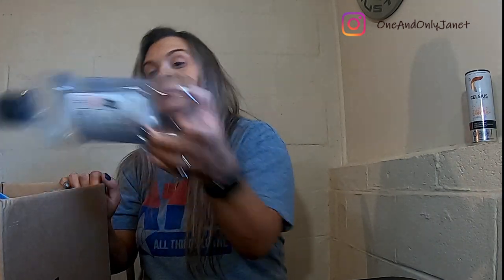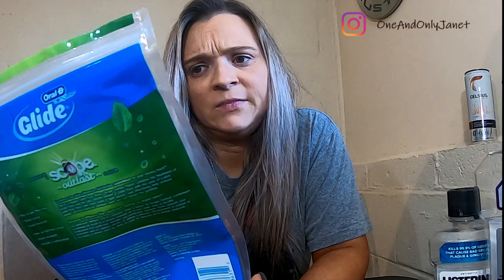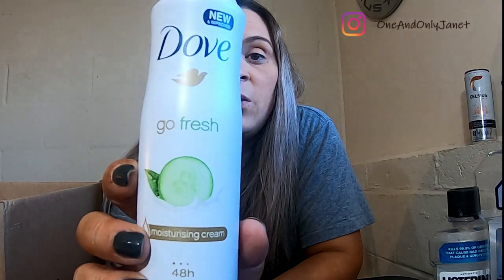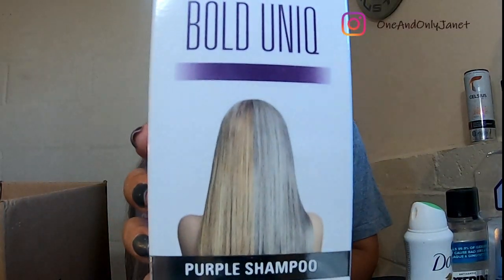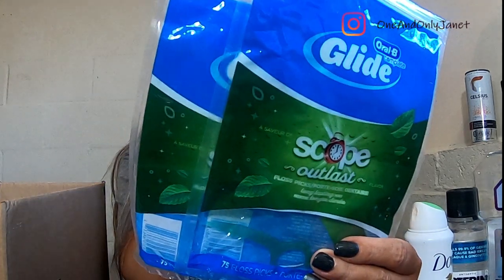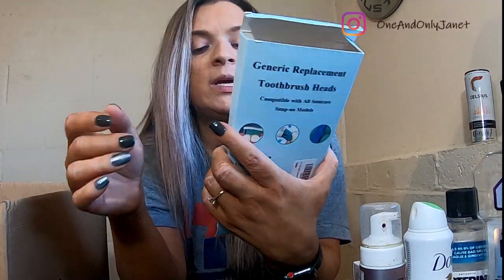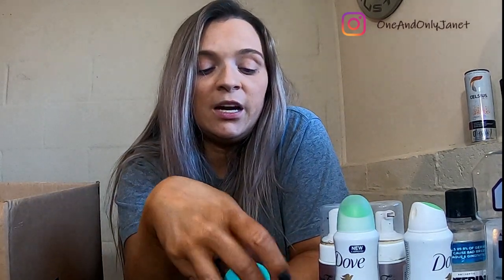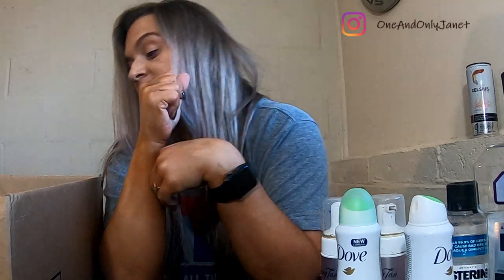Empties Vol. 3 | Products I've Used Up! | JBV #83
What products have you been using up?